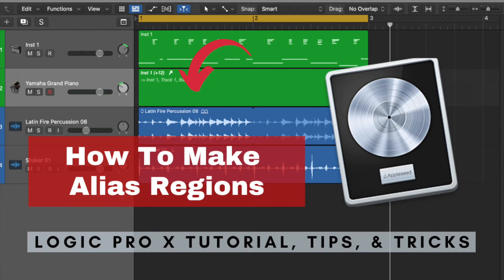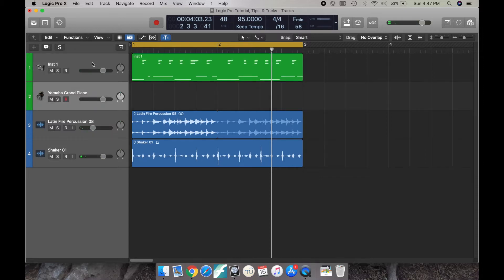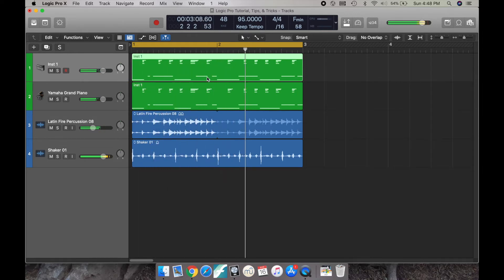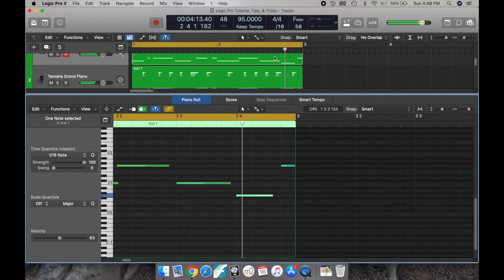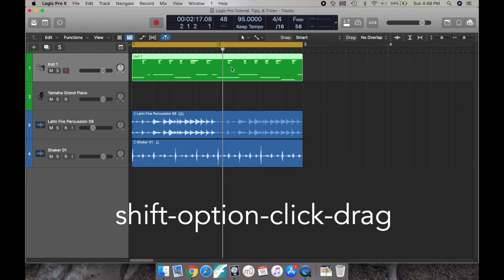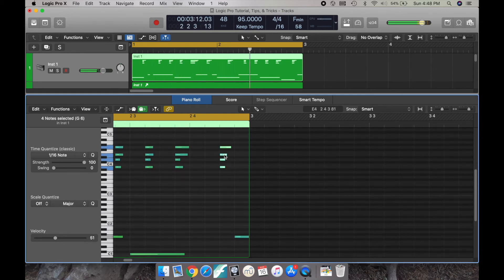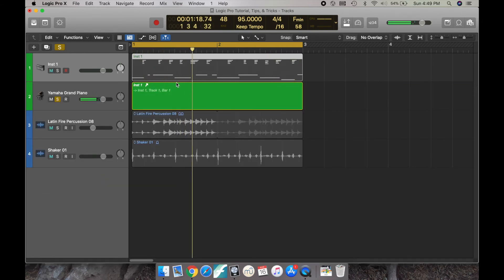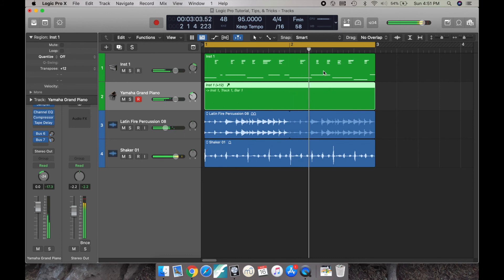How To Create Alias Regions. The Easiest Way To Layer Sounds | Logic Pro Tutorial, Tips, & Tricks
In this video, I show you how to use the Region Alias feature to mimic parts and thicken up your sounds in Logic Pro X.